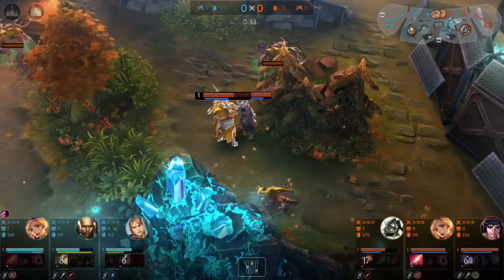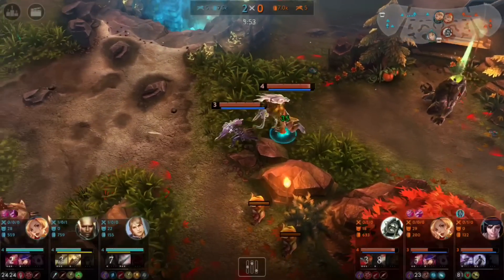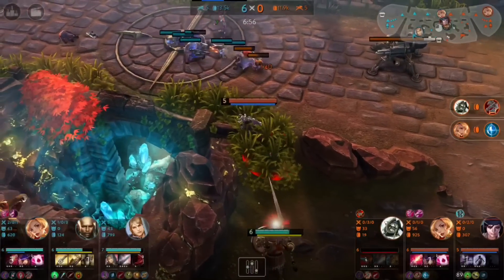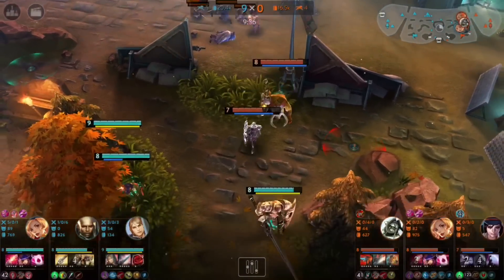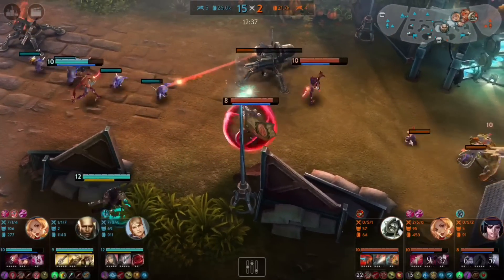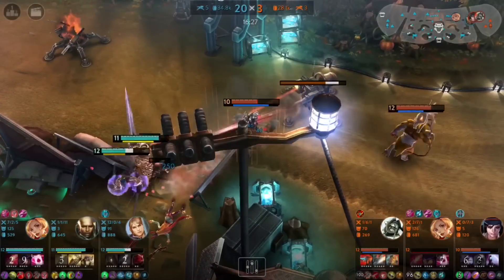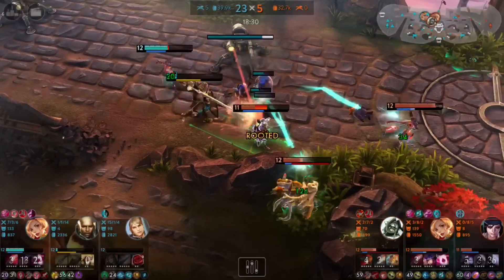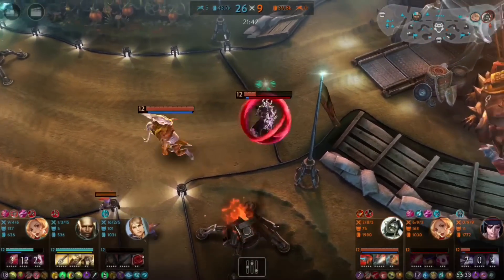Vainglory Gameplay Breakdown Captain Catherine Tier 6 Play Analyzed By a Vainglorious Player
Another Vainglory Gameplay Breakdown video where I follow and comment on the good and bad things this Credible Threat Captain Catherine does.